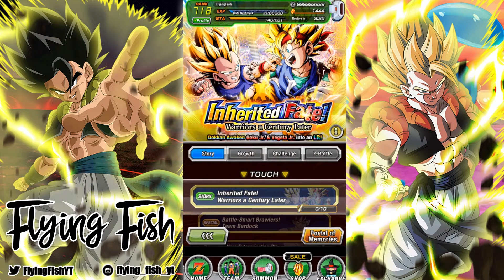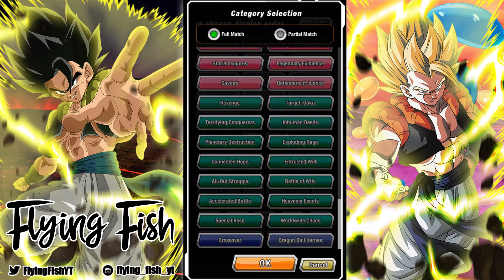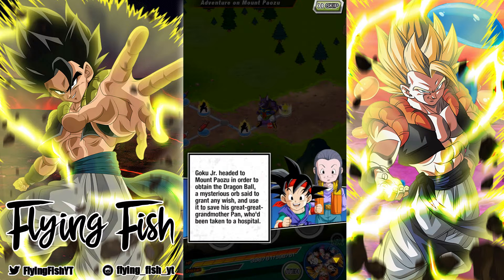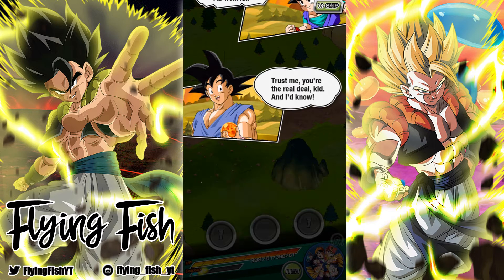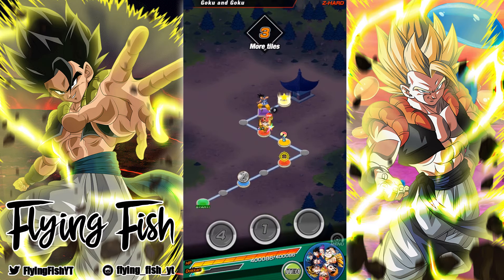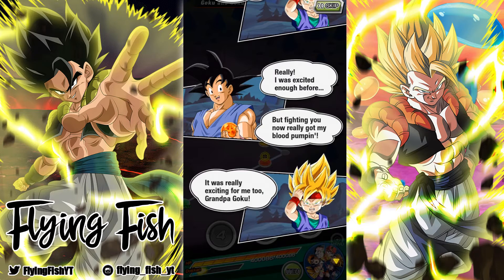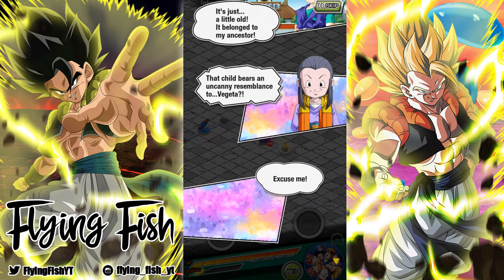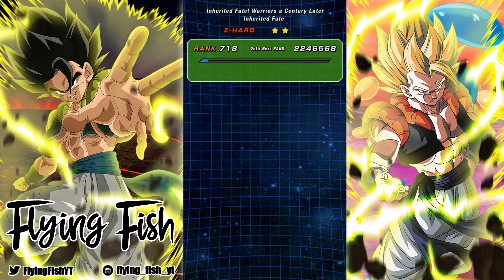ARRIVING ON GLOBAL EARLY!! LR GOKU JR & VEGETA JR STORY EVENT